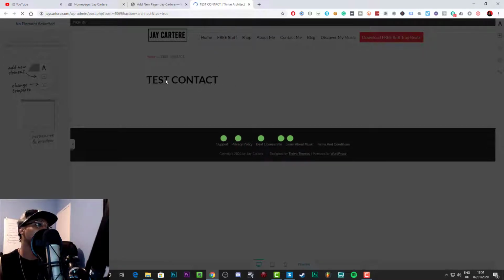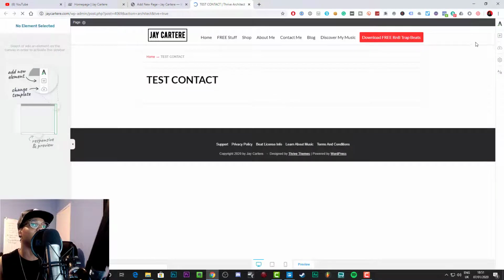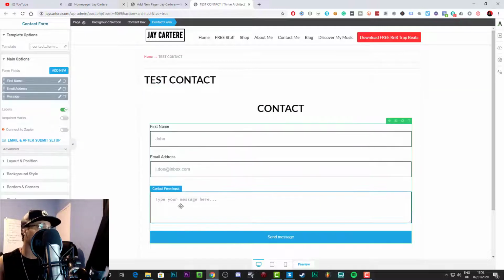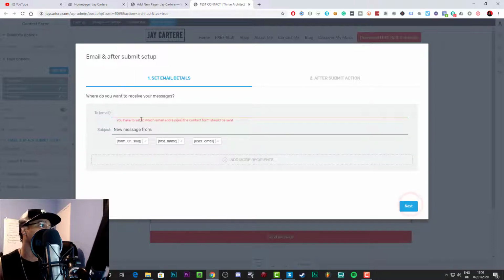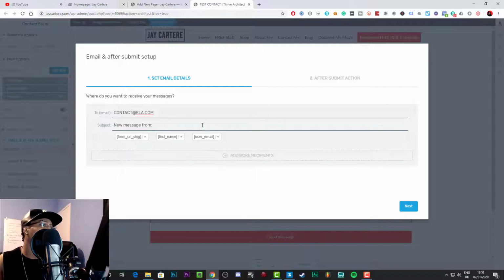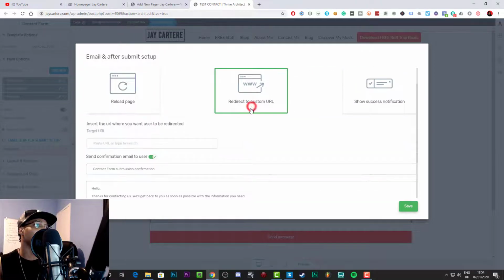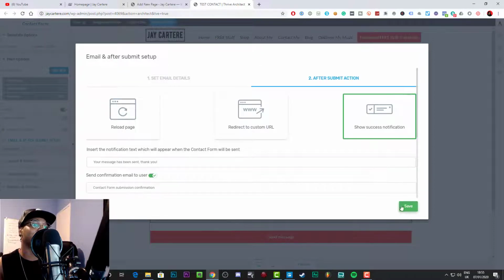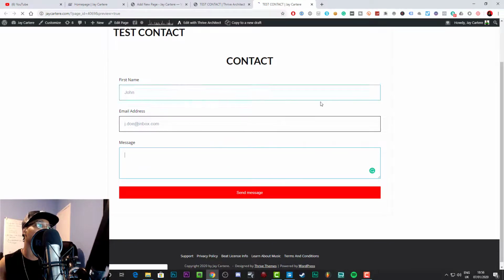How To Create The BEST Contact Page For Your Wordpress Website (FAST & EASY Step-By-Step Tutorial)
Discover How To Create The BEST Contact Page For Your Wordpress Website (FAST Step-By-Step Tutorial)

FREE Video Course Reveals: The 5 Most Important Steps For Your YouTube Success!

If you want to learn How To Create The BEST Contact Page For Your Wordpress Website FAST & EASY then this wordpress tutorial for beginners will help you out a lot!

I'll walk you through the step-by-step process you need to follow to get your wordpress contact form setup so people cant contact you through your website.

If you wanna know how to create a contact page for your wordpress website then this thrive contact form wordpress tutorial for 2020 will give you exactly what you need.

This wordpress contact form tutorial will help you through an important step you need to understand if you wanna know how to make a wordpress website.

That's not all:

This wordpress step by step tutorial for beginners must be watched if you wanna make a website with wordpress,

If you're looking for an add a contact page to your website tutorial, you've found it.

This how to add a contact page to your wordpress website tutorial is the video for you so watch it now!